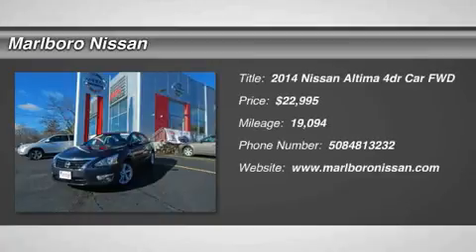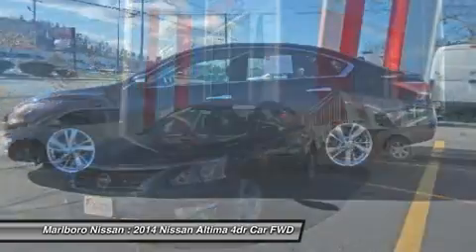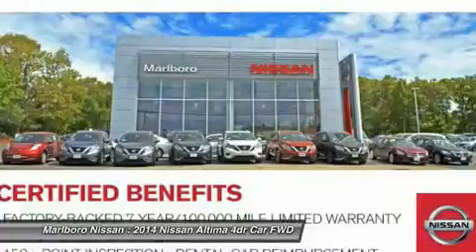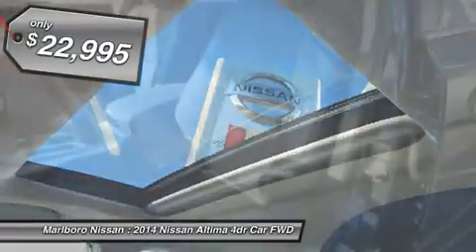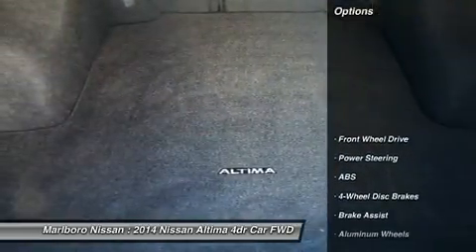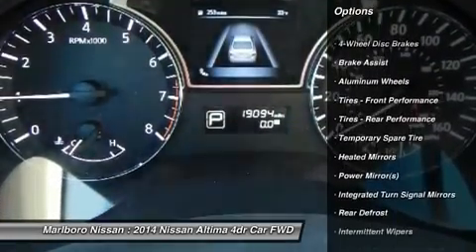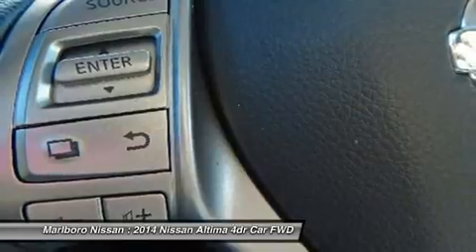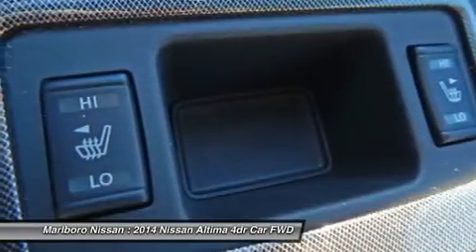2014 Nissan Altima 35665A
2014 NISSAN ALTIMA Marlborough, MA
Stock# 35665A

Marlboro Nissan
740 Boston Post Rd E

*FACTORY REMOTE STARTER* This Stylish and Economical *Nissan Certified*  2.5 SL  Altima was just traded and comes well equipped with FACTORY NAVIGATION, Bose Audio System with Steering Wheel Mounted Controls and iPod Interface, Leather Interior with Heated Front Seats and Heated Steering Wheel, Sunroof, Full Power Options, *Back Up Camera*, *Bluetooth*, Dual Zone Climate Controls, Alloy Wheels, and Much More!!! With a Factory Backed *84 Month/100,000 Mile Warranty*, 167 Point Safety Inspection, and 24/7 Nissan Roadside Assistance, This Altima won't last long, So call or email Marlboro Nissan today, and start driving today!!!
This 2014 Nissan Altima was Previously Owned in Worcester, MA.